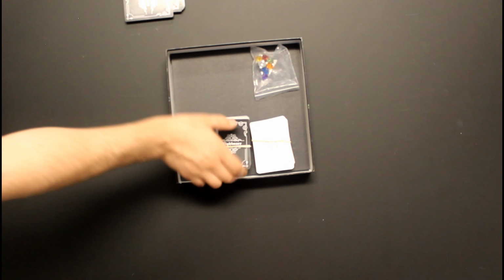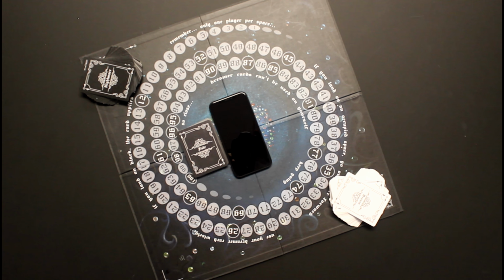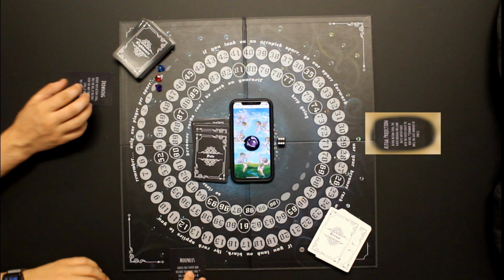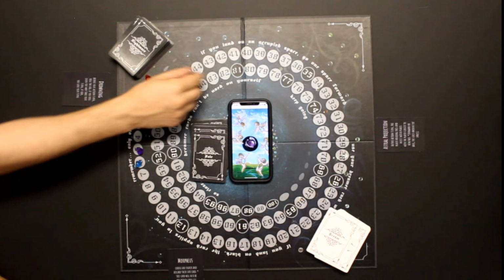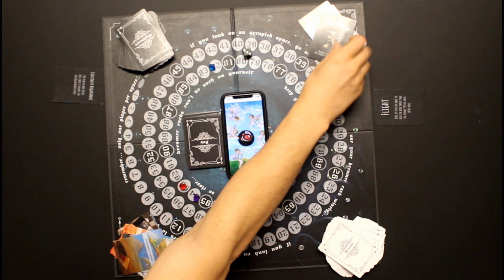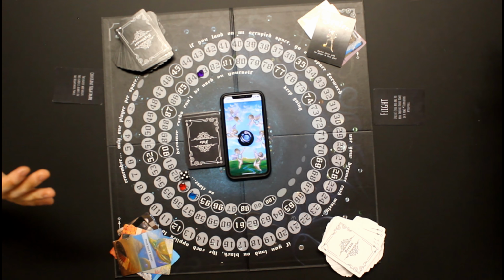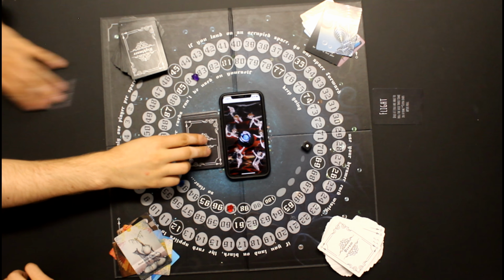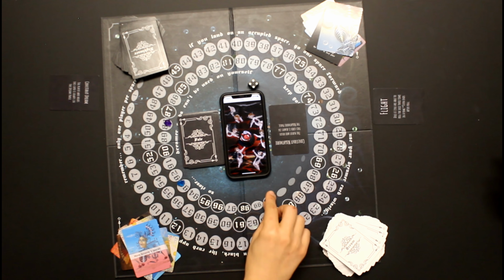Somnium; Dreams & Nightmares Gameplay Tutorial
Board game somnium